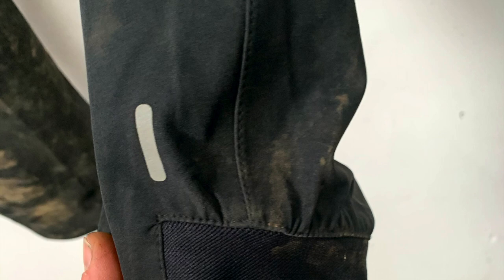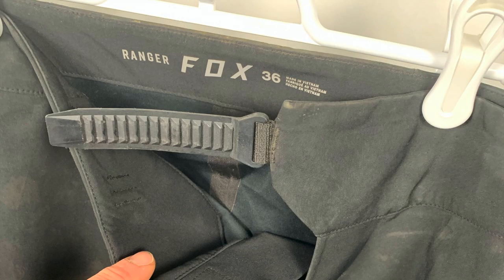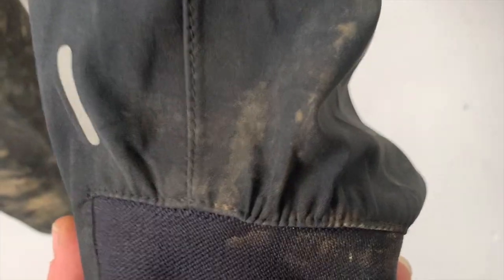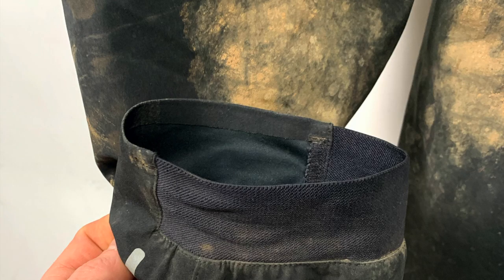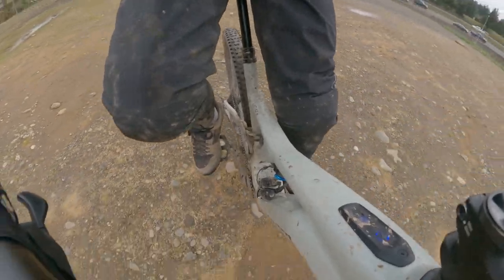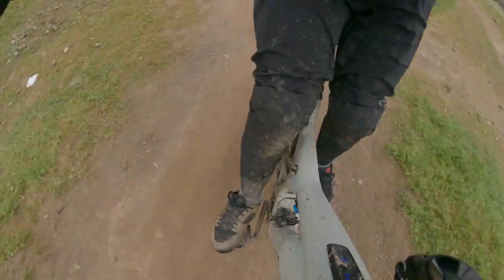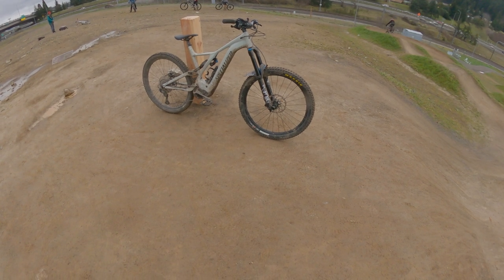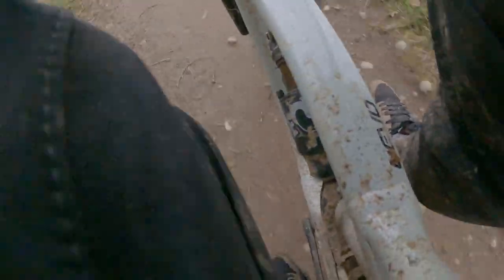Are Fox 3L Water Pants THE Key to Year-Round Riding?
You're probably asking yourself, "Do Fox 3L Water Pants really work year-round?" Well, the answer is yes! In this review, we'll take a look at Fox 3L Water Pants and see if they're the key to year-round riding.

Fox 3L Water Pants are designed to keep you really warm and dry while you're out on your bike. Whether you're riding in the cold weather or the hot weather, Fox 3L Water Pants are the pants you need. In this review, we'll take a look at the features of Fox 3L Water Pants and see if they're worth the investment. Watch the review and decide for yourself if Fox 3L Water Pants are the key to year-round